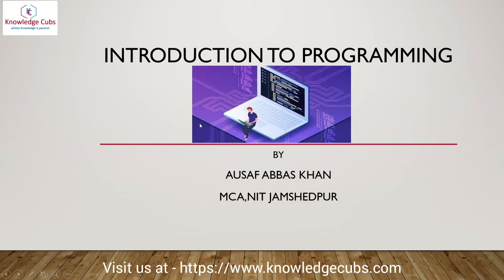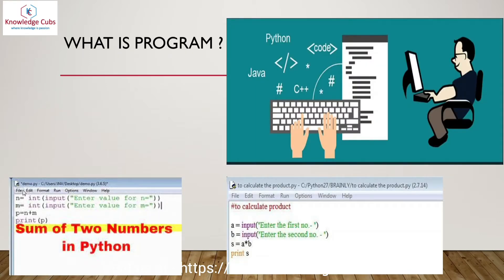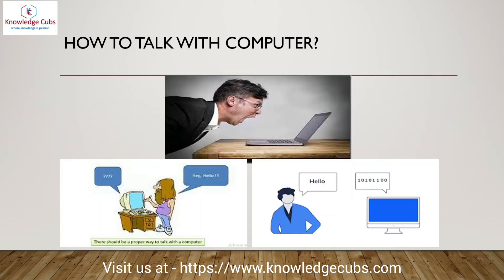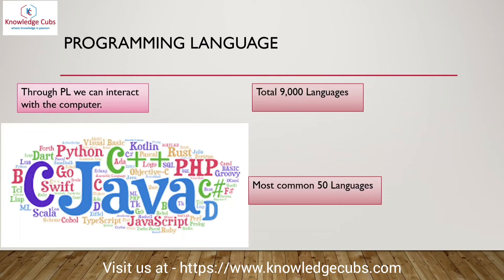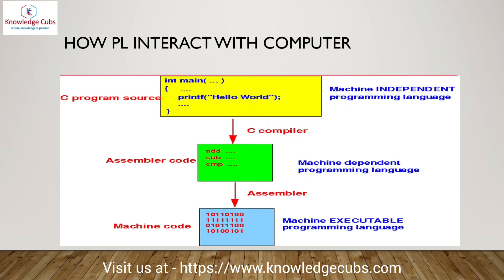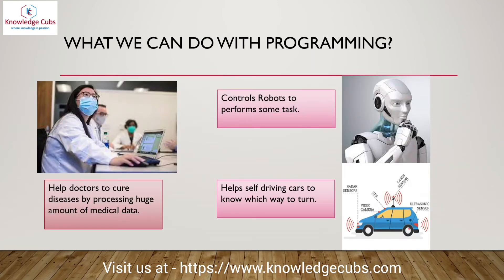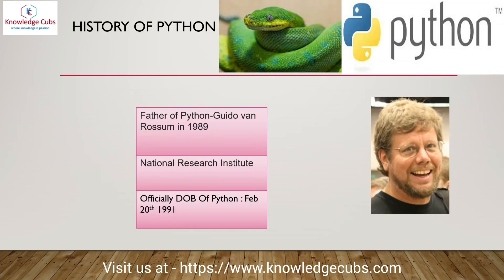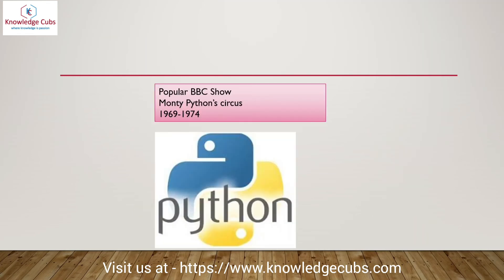Introduction: Python Programming | Knowledge cubs